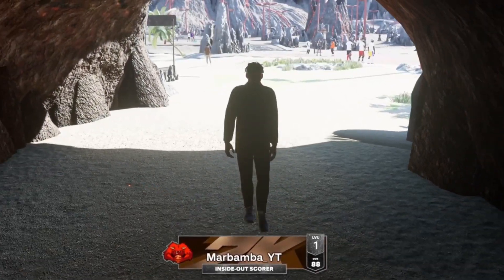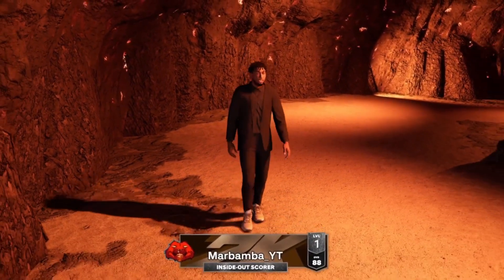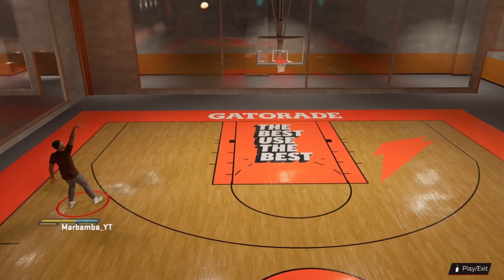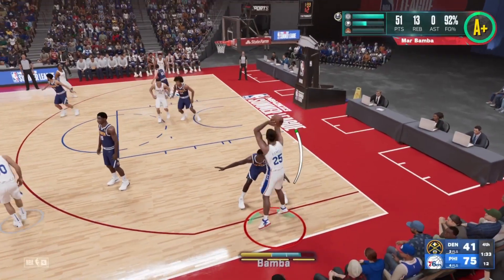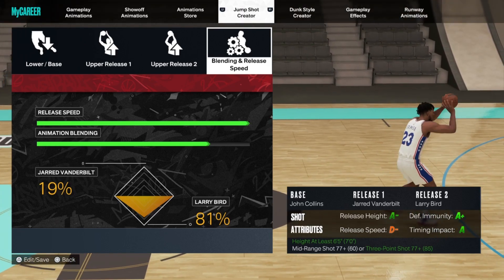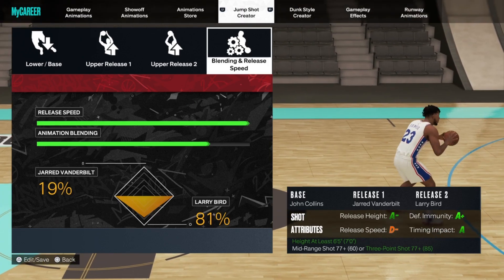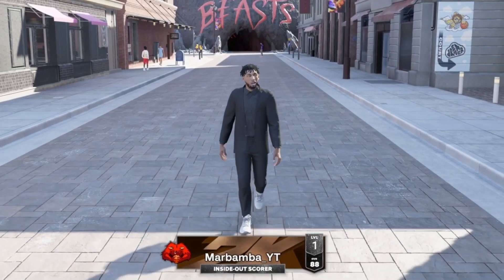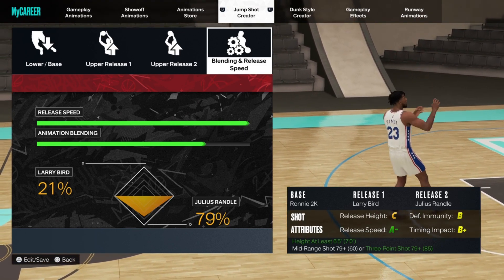The best jumpshot for 7ft centers (2K23 - 80+3pt shot)